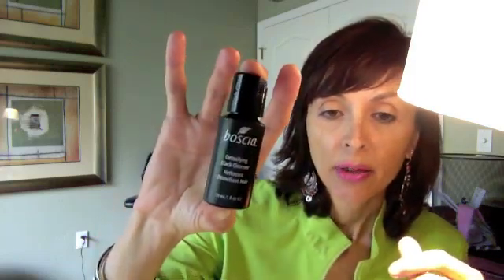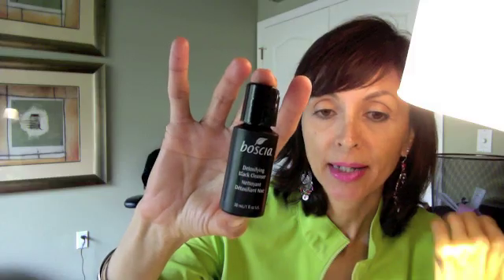boscia Detoxifying Black Cleanser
followmarla.blogspot.com, beauty, Marla's life, follow me, my reviews for you for boscia Detoxifying Black Cleanser